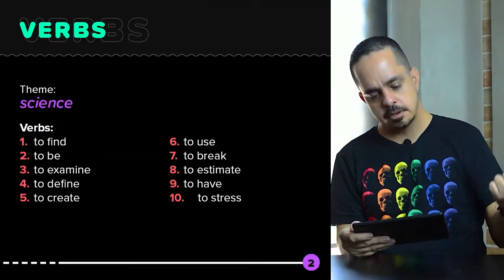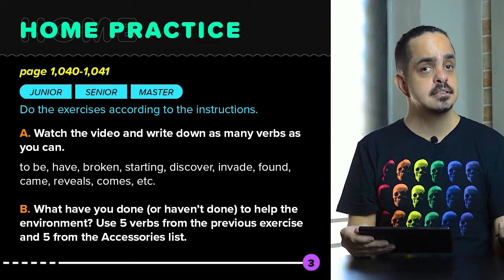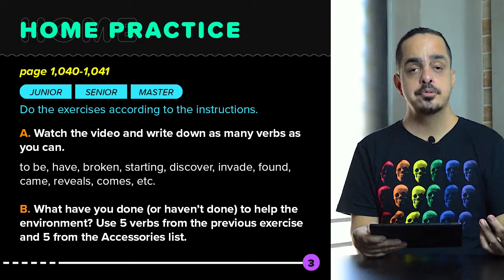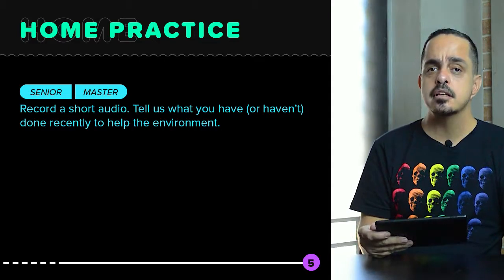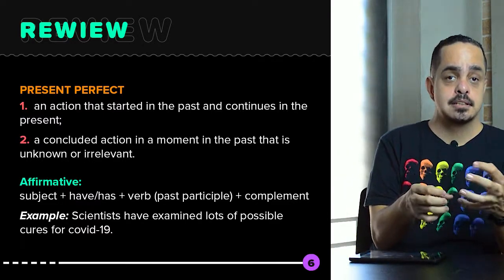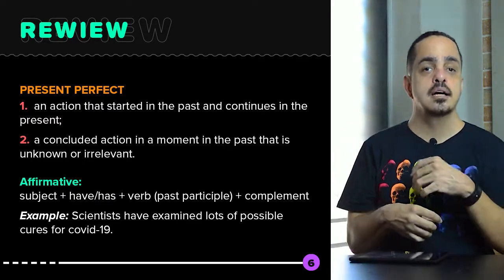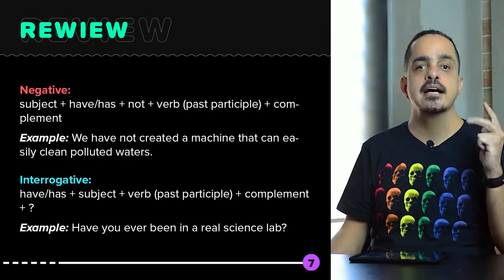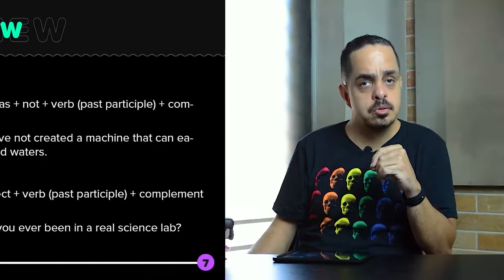October 23rd | science 📃🎥